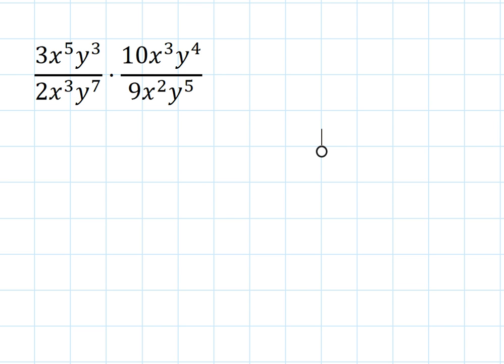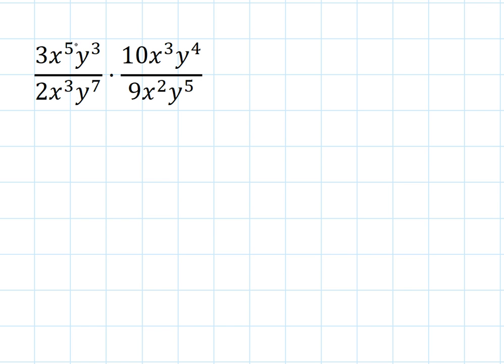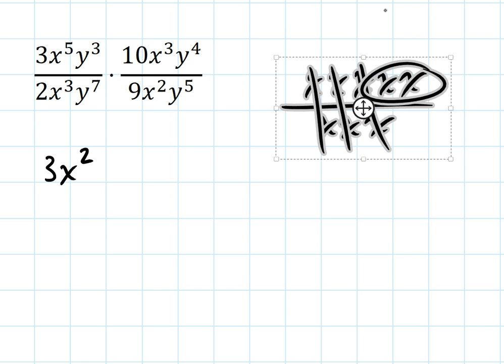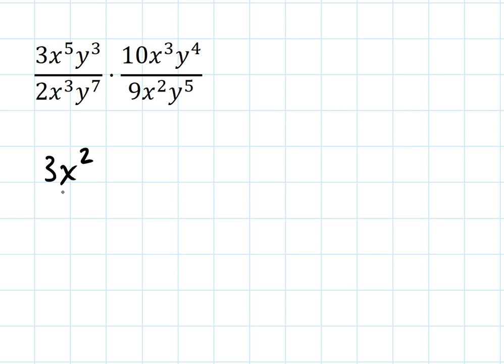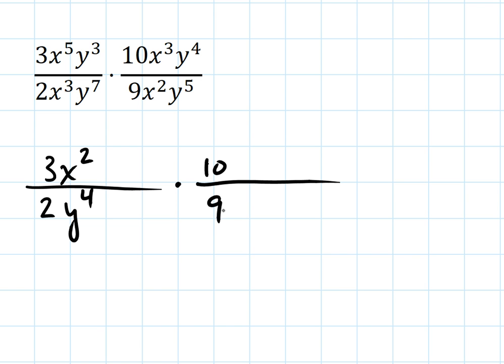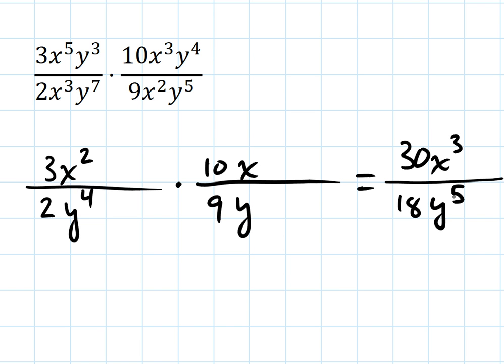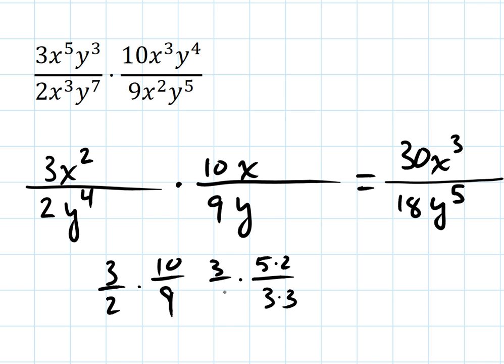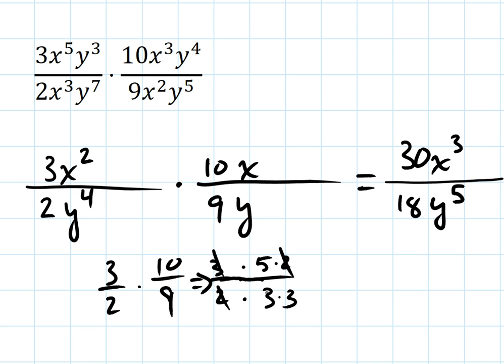Multiply Rational Algebraic Expressions